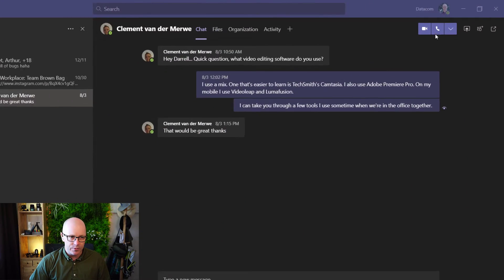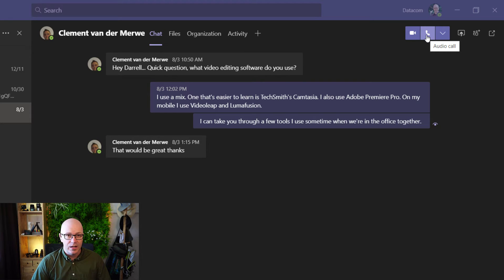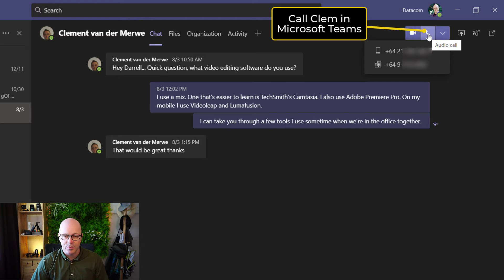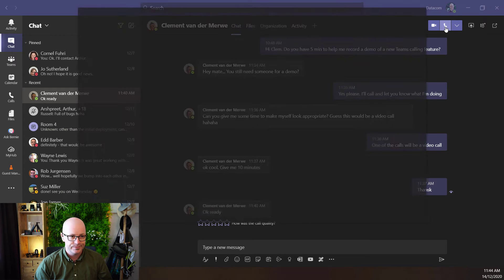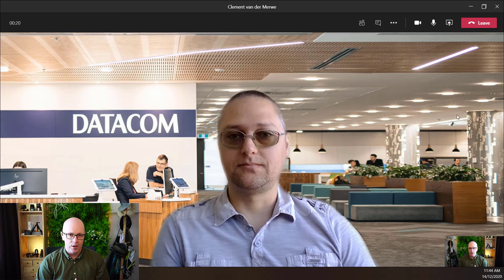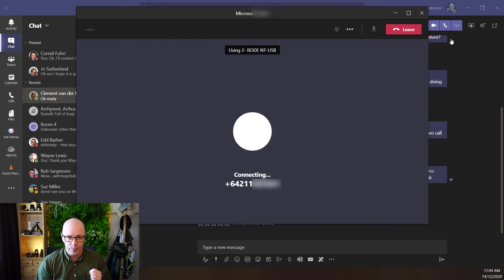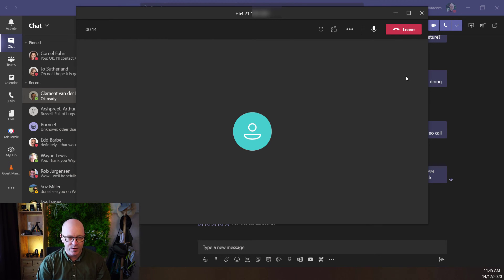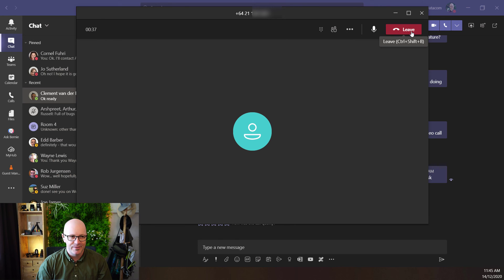Dialling multiple numbers from Microsoft Teams Chat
Organisations that use Microsoft Teams Phone System can make a phone call to landline and mobile numbers. The Chat app will soon have a drop-down menu to call any published numbers. You will be able to search for a contact in your organisation and choose to call them in Teams, on a mobile or a landline such as their direct dial.

0:00 Intro
0:29 Other numbers to dial
1:06 Calling Teams from Chat
1:54 Calling mobile from Chat
2:55 Wrap-up